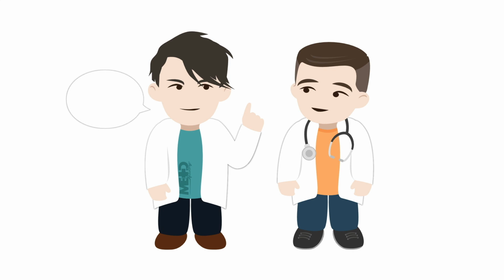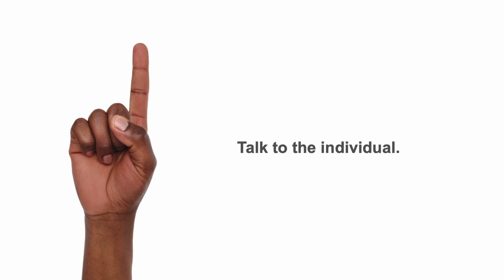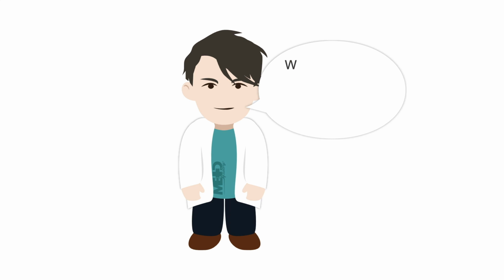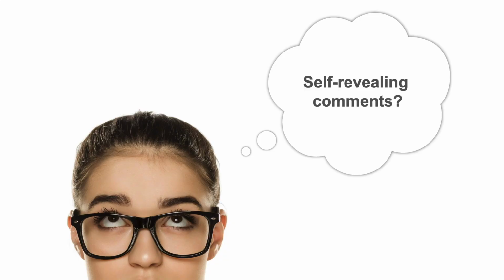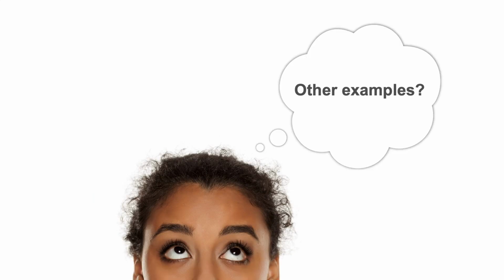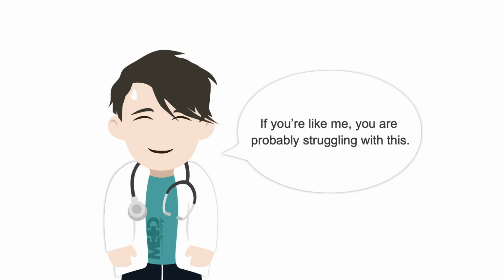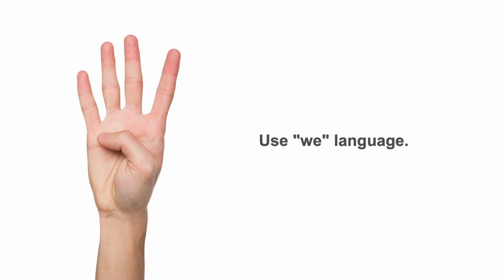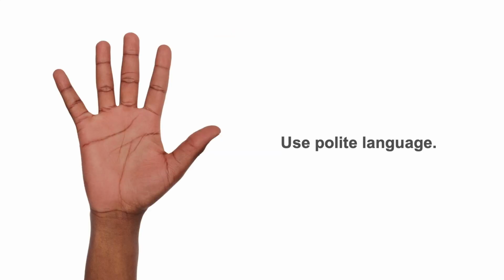How the Personalization Principle can boost the effectiveness of your teaching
The Personalization Principle says that people learn more deeply when the words in a multimedia presentation are spoken in a conversational style, rather than a formal style. In this Medmastery video, taken from our Teaching Masterclass: The Psychology of Learning course, we review five simple ways in which you can personalize your teaching videos to boost effectiveness.

Become the medical teacher your mentees rave about with this course. Learn the secrets to great teaching and leave behind a lasting legacy.